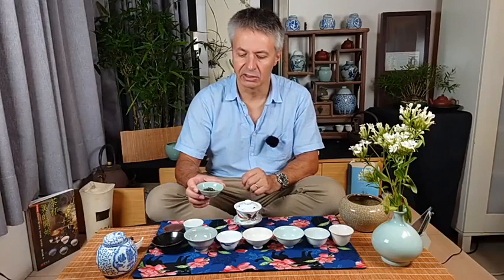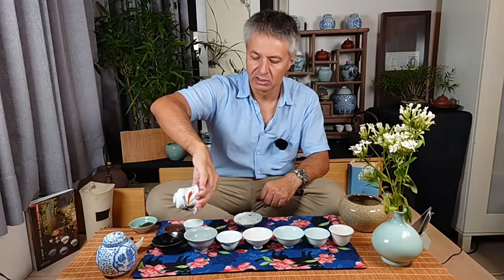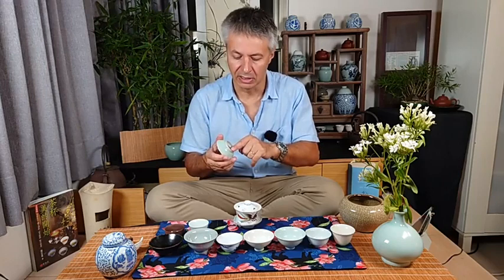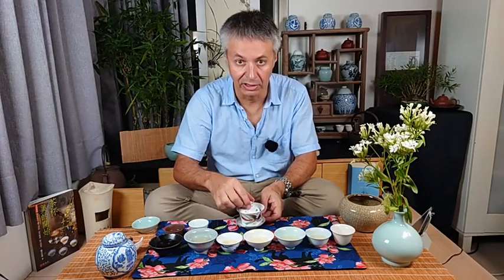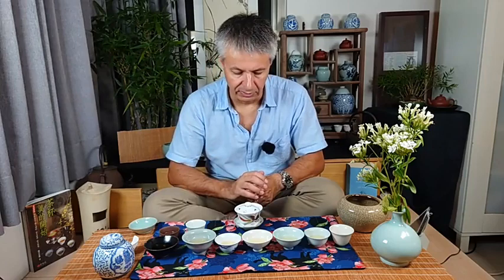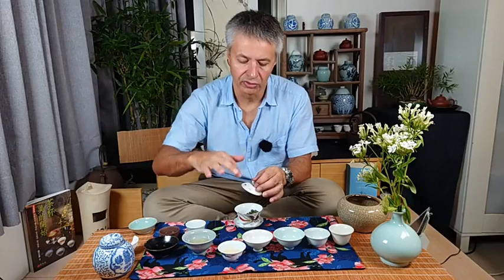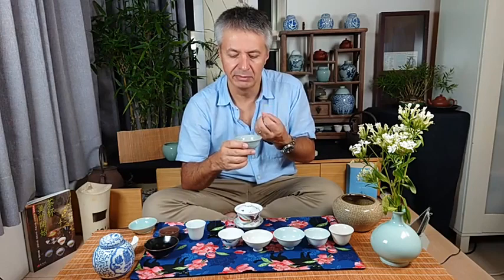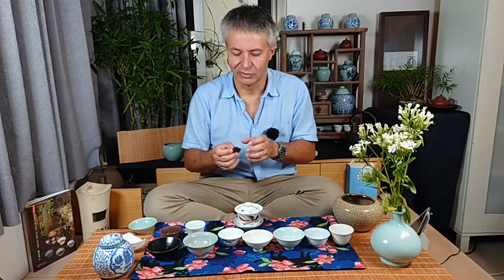Tea cups #2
In this second class about tea cups, we discuss glazing. And we brew this Shan Lin Xi high mountain Oolong during to test our cups:

If you like this online class and wish to enjoy the same teas as me, go to my tea boutique